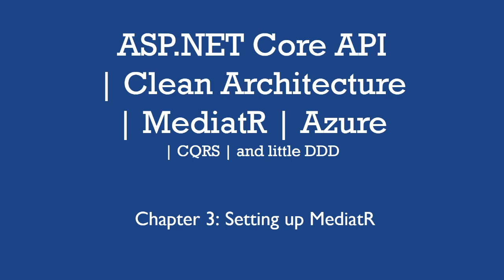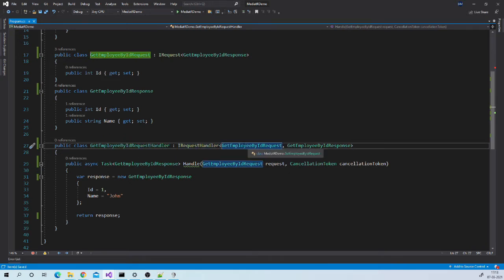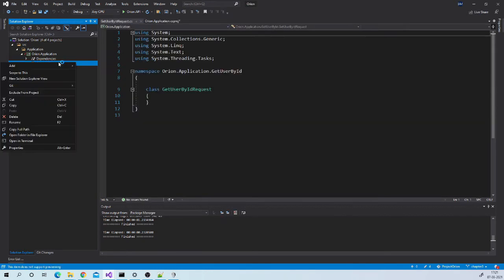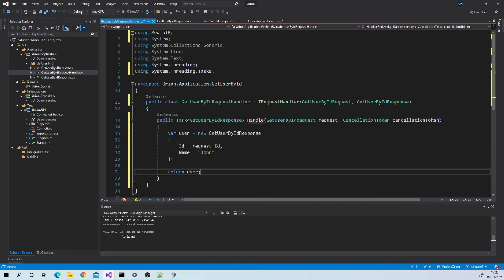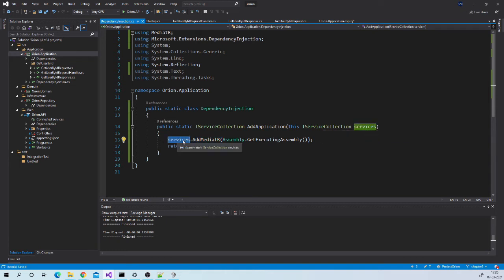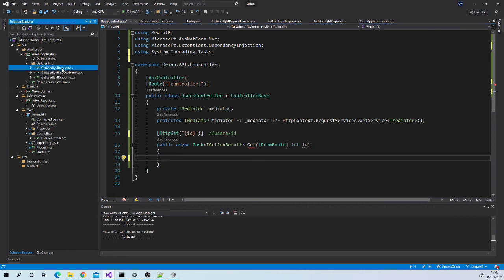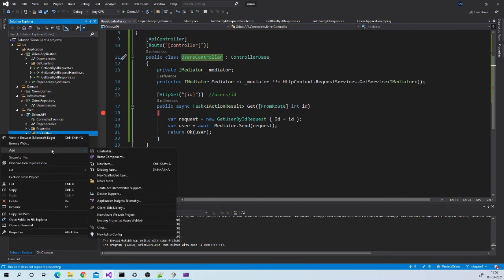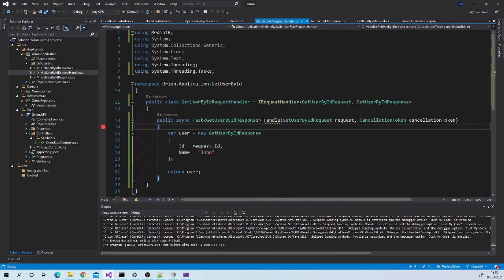03 - MediatR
Chapter 3 - Setting up MediatR